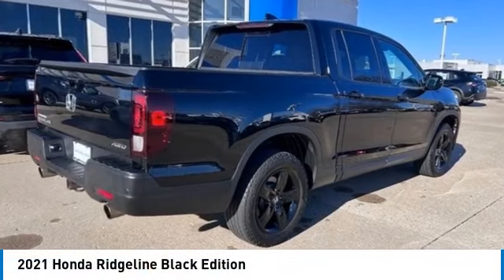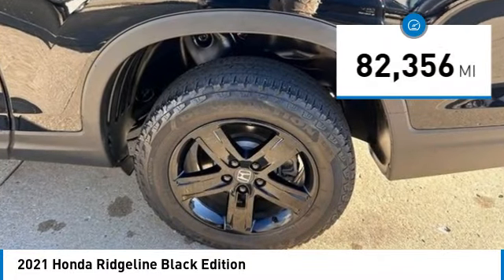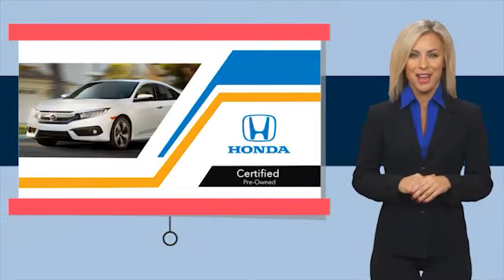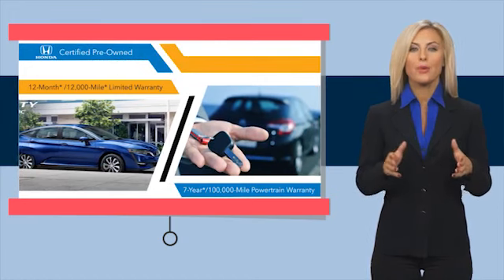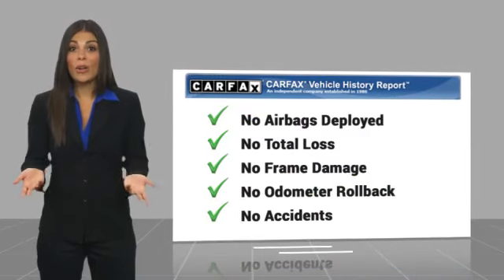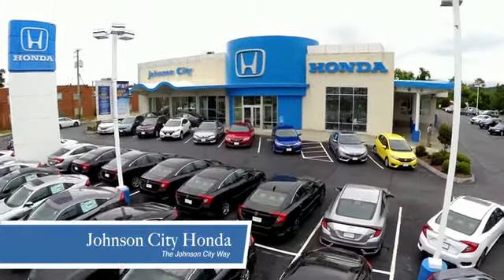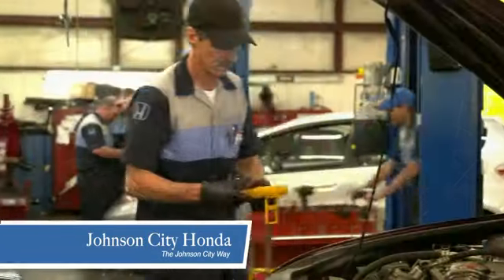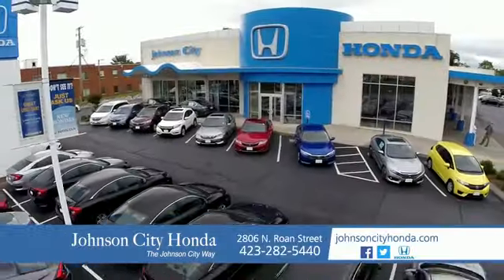2021 Honda Ridgeline Black Edition Used P02447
2021 Honda Ridgeline Black Edition

Looking for the right vehicle? Today could be your lucky day. this 2021 Honda Ridgeline could be yours.